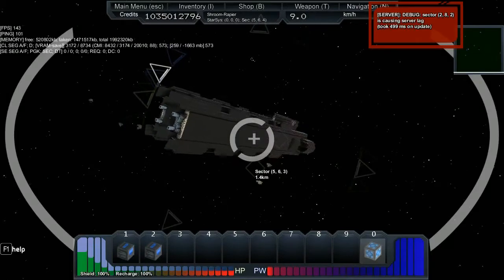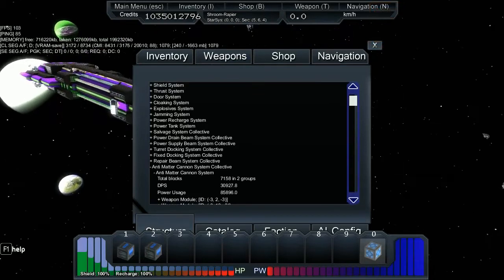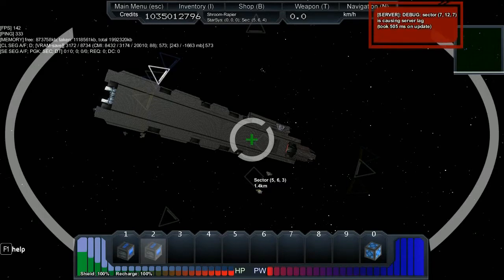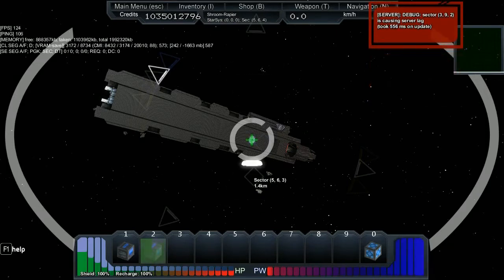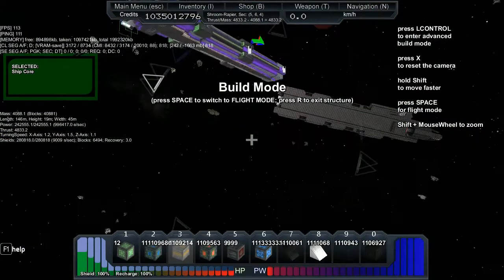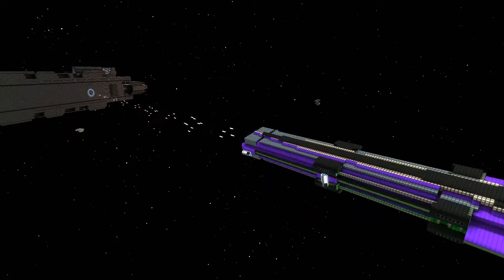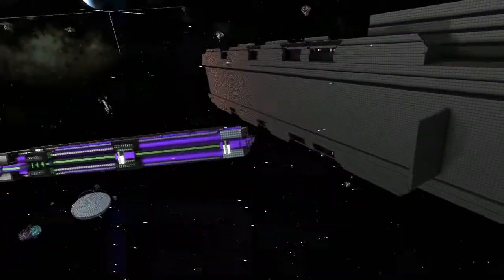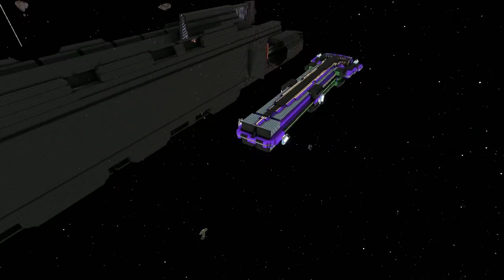Starmade Ep545: Shroom Rapier weapons testing with Kycomputer